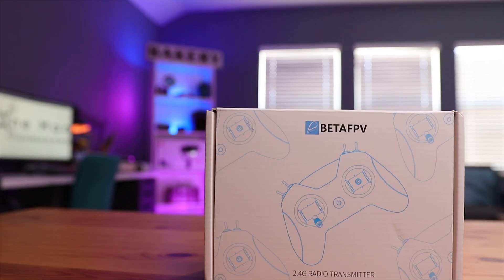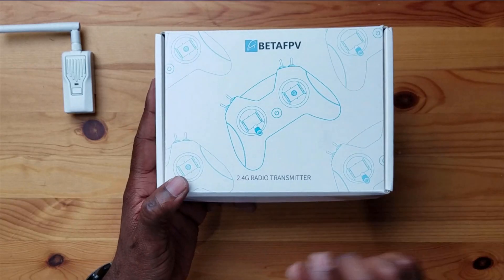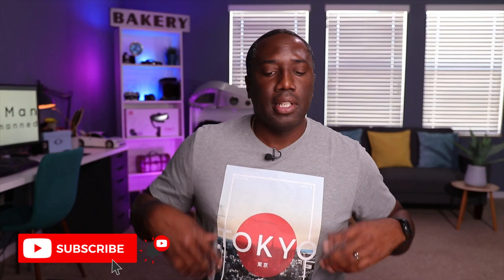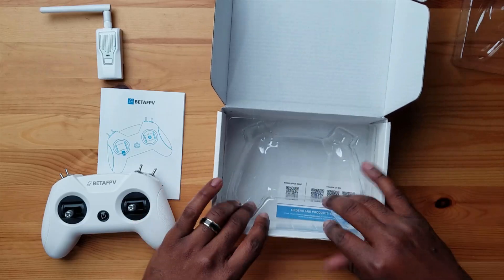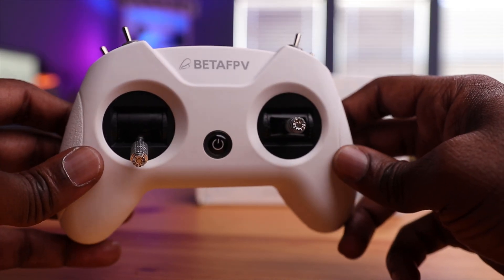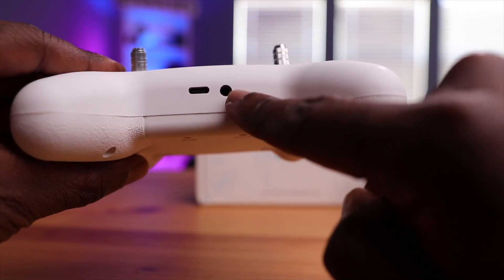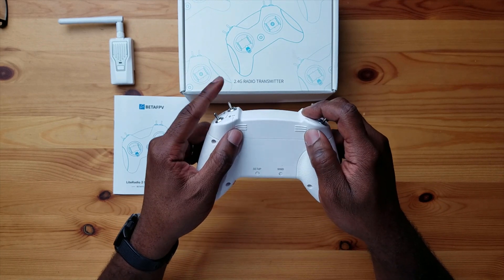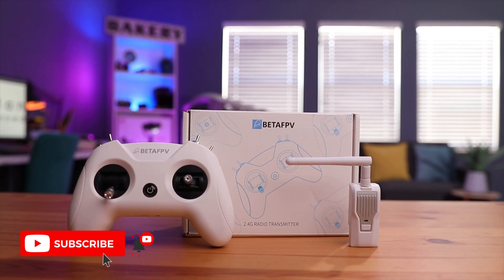BETAFPV Lite Radio 2 SE w/ELRS – It’s Too GOOD to Be True!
ExpressLRS is changing rapidly, and manufactures are making new equipment to further support the ELRS system.  The latest is from BETAFPV with their Lite Radio 2SE with built-in ExpressLRS.  It’s light, simple, has great range, low latency, and is extremely affordable.  Today we test it and see if it’s too good to be true.

Jumper T-Lite Radio